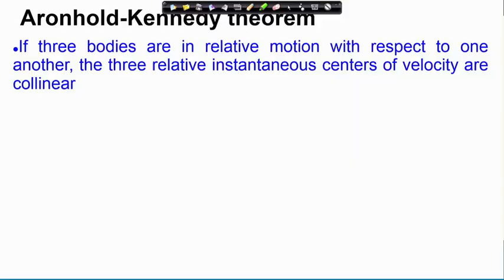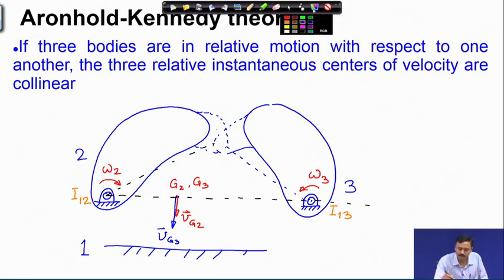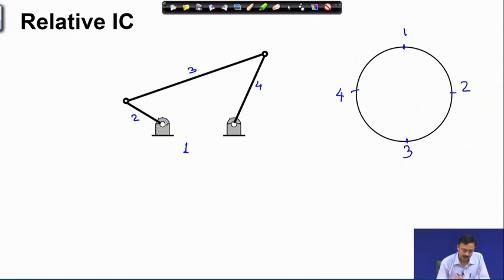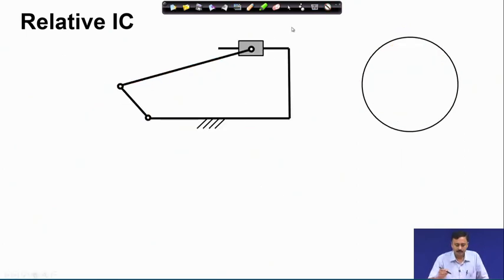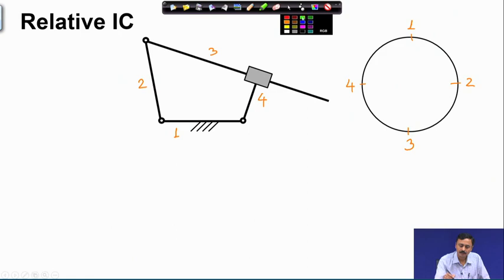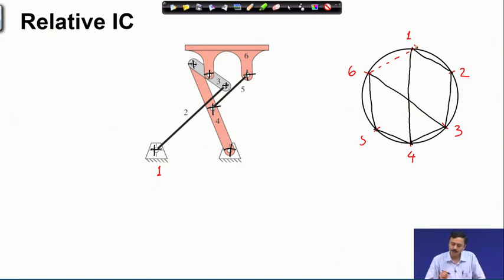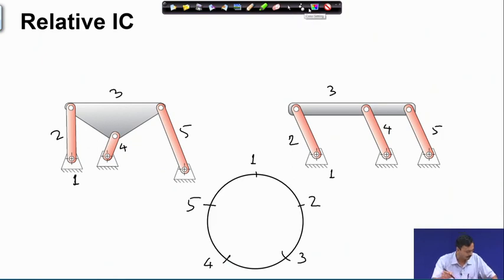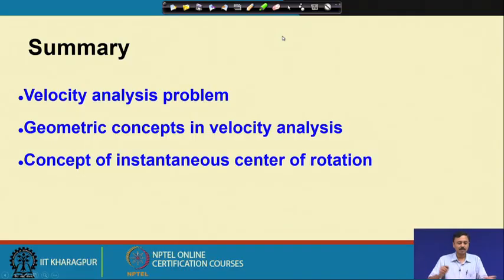Lecture 22 : Velocity Analysis: geometric concepts â€“ III